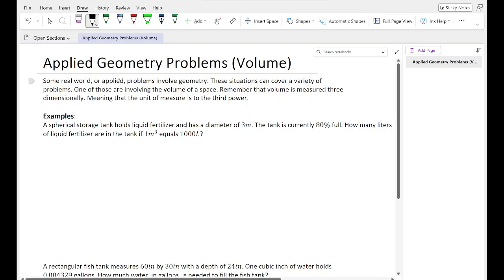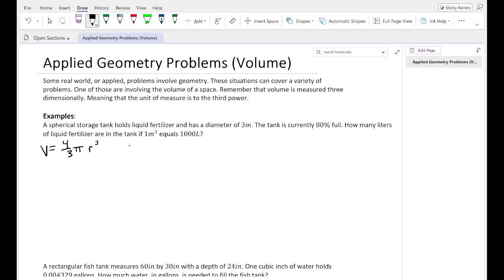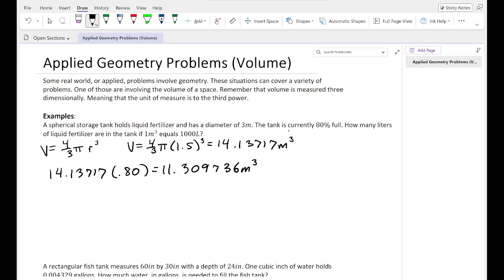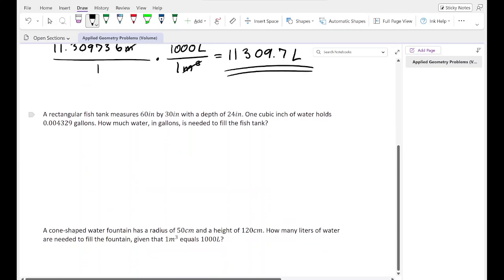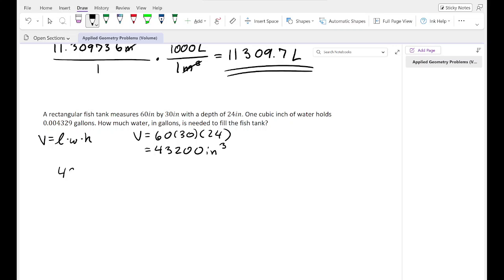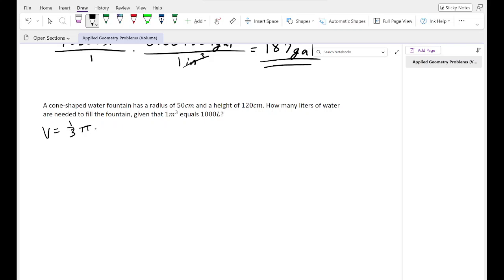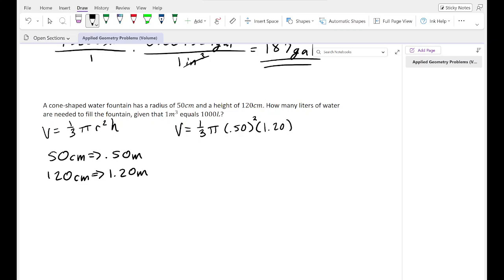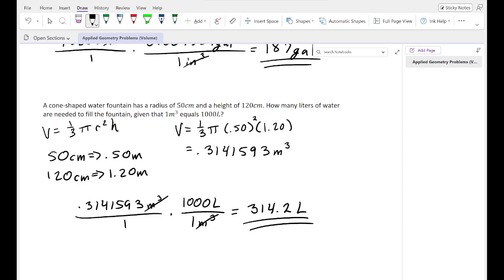Applied Geometry Problems (Volume)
A couple examples of simple applied volume problems.